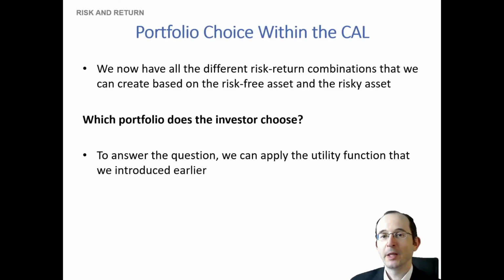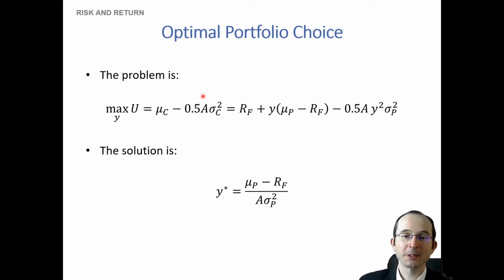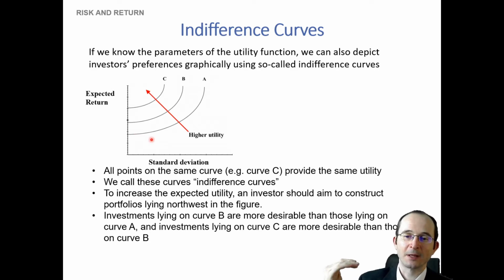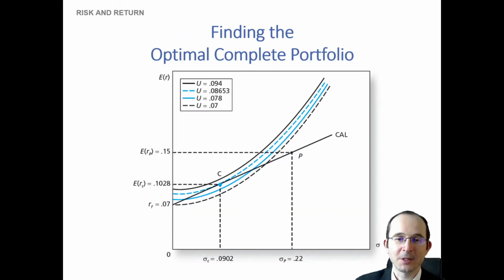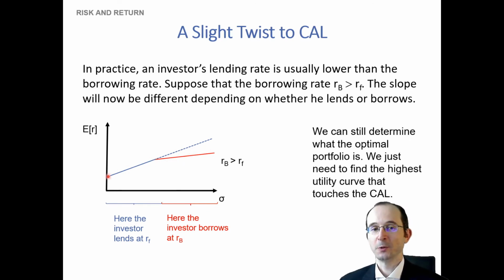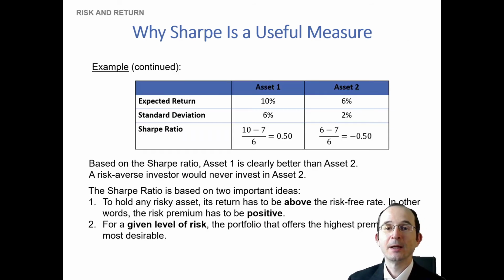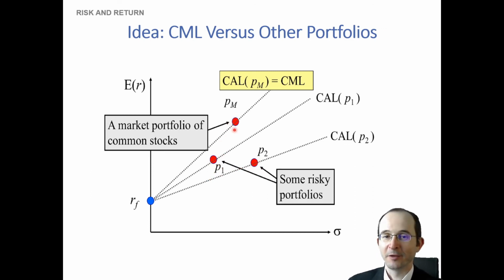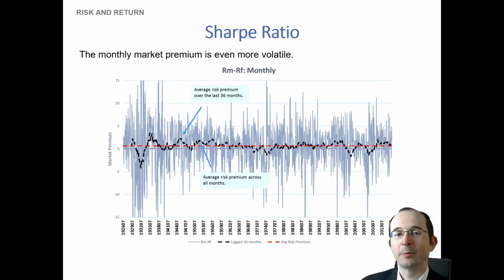Portfolio Theory 5: Using Utility to Find Optimal Portfolios on the Capital Allocation Line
In this fifth lecture in a series on portfolio theory we discuss how to combine the investment possibilities we previously defined using the Capital Allocation Line with utility functions to find an optimal investment.